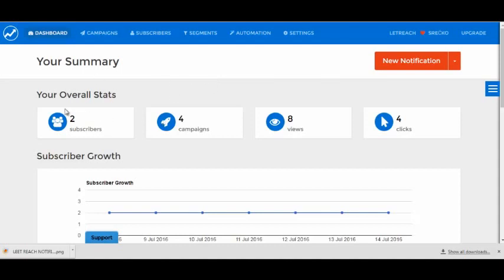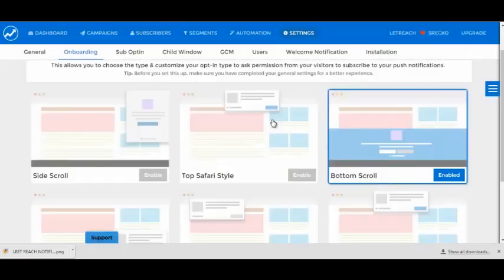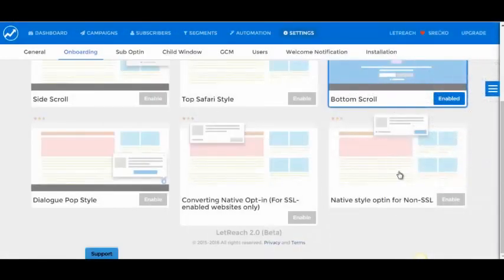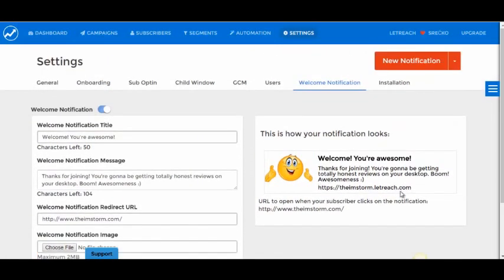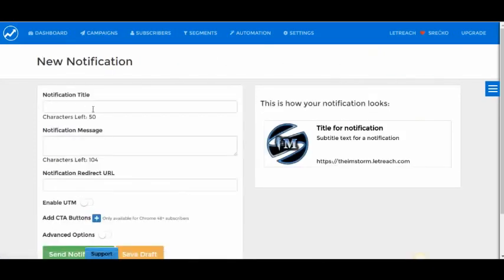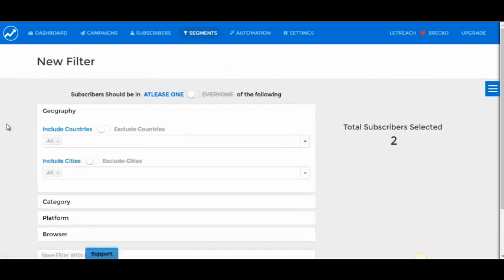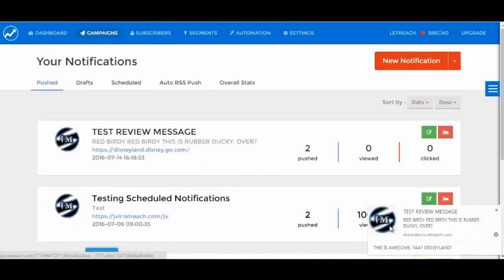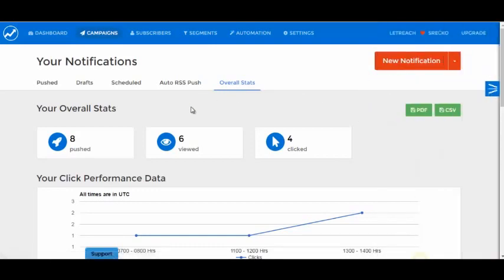Letreach Honest Review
LetReach has serves thousands of customers to date based on a subscription based model, giving their customer the best service experience and STATE-OF-THE-ART technological solutions to engage with their customer base in a SEAMLESS and INTUITIVE manner with a 99.99% UP-TIME.

Now LetReach has made the choice to grow their international presence with a launch on the JVZoo. And you and your customers can benefit from this launch. Normally LetReach sells their PRO services for at least $99/month, but the LetReach team has decided to promote their next generation product LetReach Version 2.0 together with you for a lifetime price of $47 for their Lite Version and $67 for their Pro Elite Version for a limited time

This is not just an application that has been put together in just a couple of months. This application has been built over a long period of time, with DILIGENT TESTING and VERY SATISFIED customers, so you don’t have to be concerned about how we will treat your clients. THIS IS PURE VALUE for the LOWEST POSSIBLE PRICE.

As more marketers turn to push notifications to communicate with users, the bar continues to rise to be hyper RELEVANT (to avoid spam). LetReach gives you this ability to PERSONALIZE your push notification like no other service.

This is what you can expect from LetReach 2.0:

Best User Interface For Seamless Notification Deployment
Multipe Notification Designs To Get Maximum Attention
Color Management For Best Engagement & Branding
Link Tracking
Automatic RSS Notifications
Notification Sequencing (Funnel) Criteria Based
Personalized Push – Laser (Re-)Targeting Based On Geo, Category, Platform and/or Browser Criteria
Detailed Campaign Reports
A/B Testing
100% Cloud Based – No Technical Skills Required

This is the way of interacting with your subscribers, whether it is to make them aware of your latest product features, upcoming webinar, launch notification, affiliate offer, articles, discount offers, etc., etc.

Heck, HAVE YOU EVER SEEN AN EMAIL FROM FACEBOOK? No right! Its because they rely on push notifications technology to ENGAGE their audience. So shouldn’t your customers take this advantage as well?

Related Search:
LetReach 2.0 PRO,
Letreach 2.0 pro review,
Letreach 2.0 pro scam,
Letreach 2.0 pro backoffice,
Letreach 2.0 pro push notification,
Letreach 2.0 pro reviews,
Letreach 2.0 pro scams,
Letreach 2.0 pro push notifications,
Let Reach 2.0 PRO push notifications,
Let Reach 2.0 PRO,
Let Reach 2.0 PRO review,
Let Reach 2.0 PRO scam,
Let Reach 2.0 PRO backoffice,
Let Reach 2.0 PRO push notification,
Let Reach 2.0 PRO reviews,
Let Reach 2.0 PRO scams,
Push Notification,
Push notifications